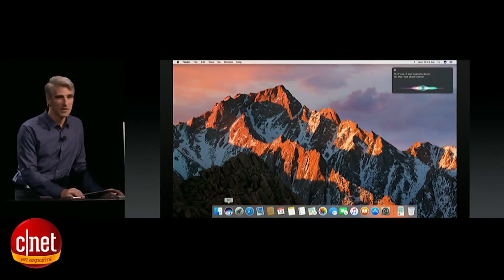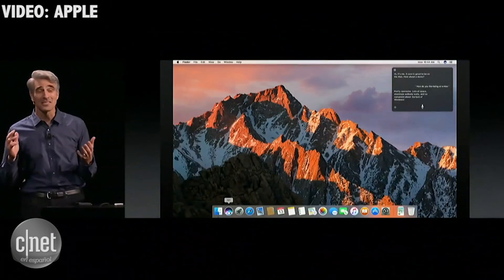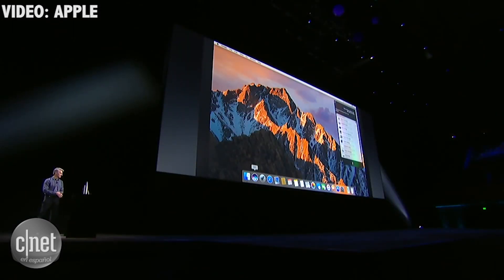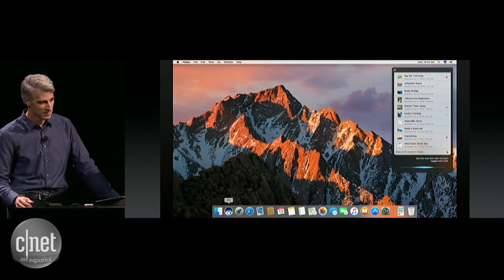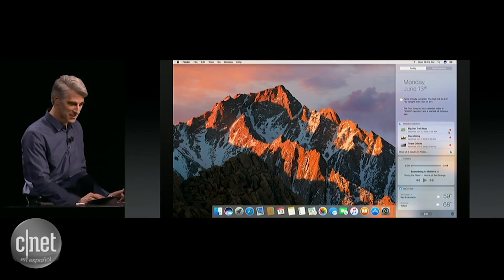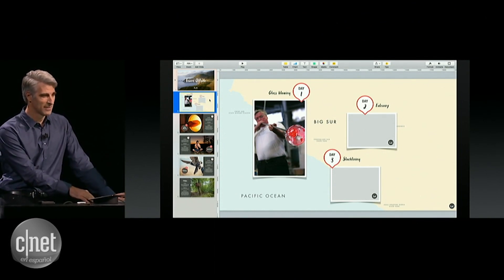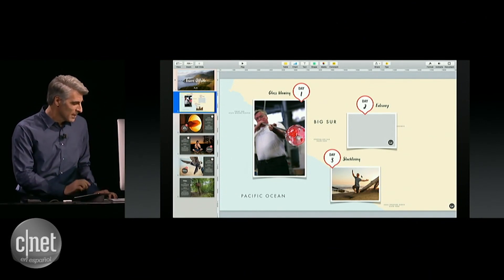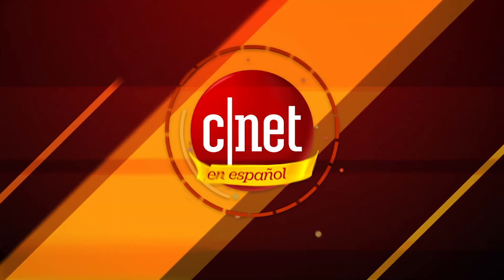La asistente Siri llega a macOS [video]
Apple muestra cómo Siri, la asistente de voz de Apple, funciona dentro macOS.